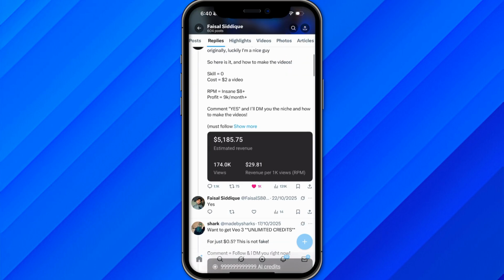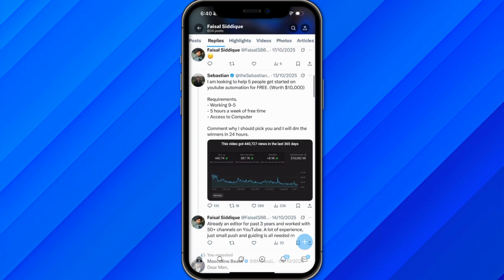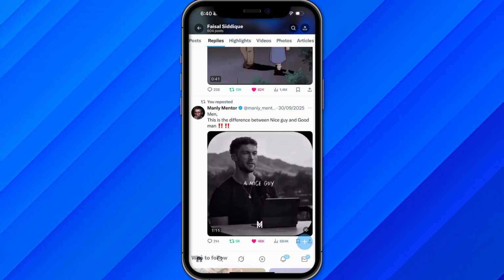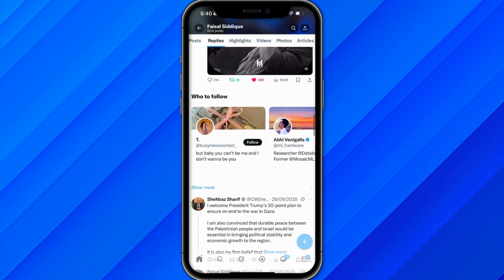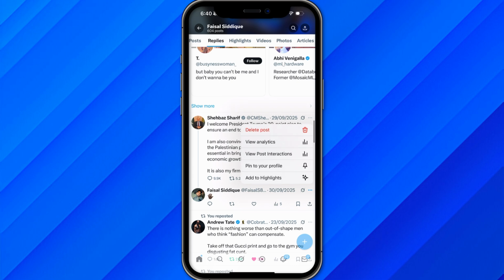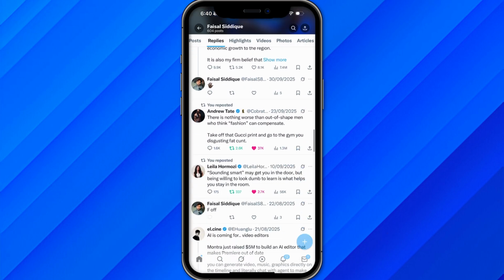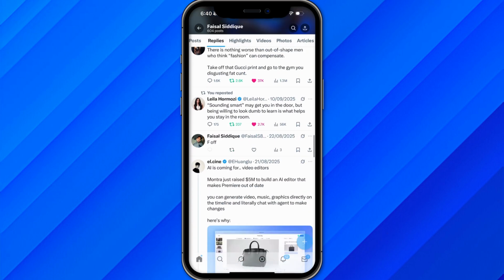HOW TO DELETE ALL TWEETS ON X - TWITTER (2026)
In this video, I am going to show you how to delete all tweets on X Twitter quickly and easily. Learn step by step how to remove old tweets, retweets, and replies from your X account. This Twitter cleanup tutorial will help you clear your profile and start fresh in just a few minutes.